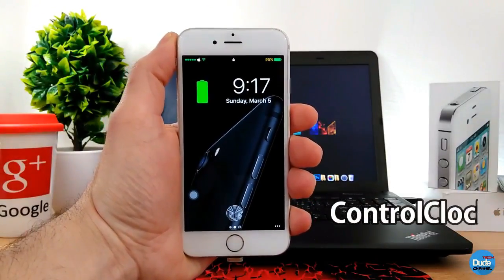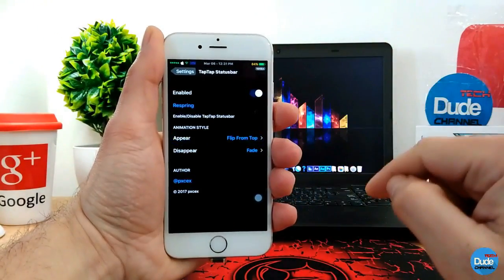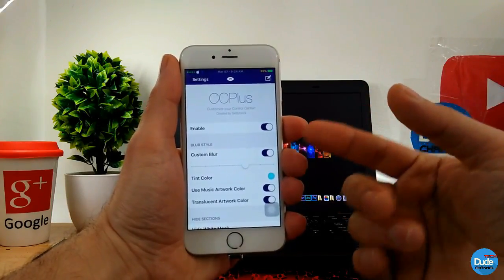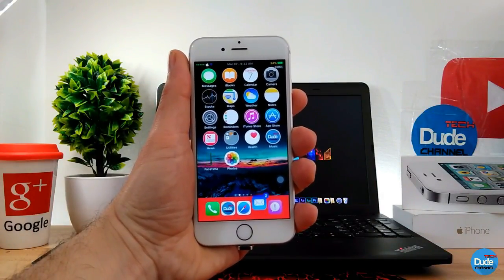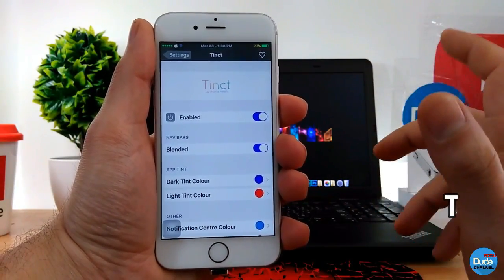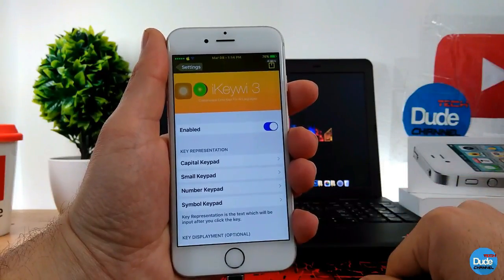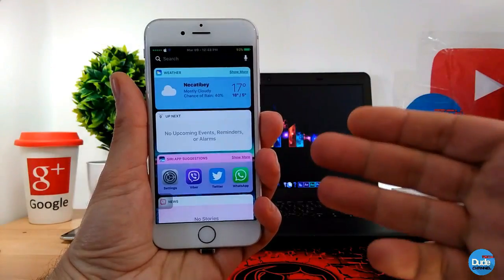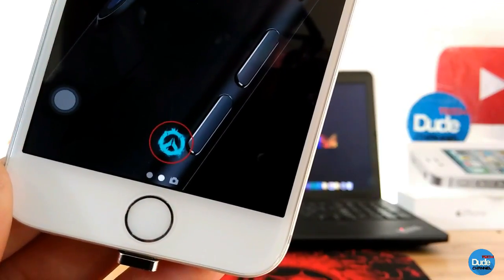Top New 25 Cydia Tweaks IOS 10.1.1 - 10.2 JB / 2017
Today is video Tweaks as below :

1. ControlLock
2. SubCC
3. LockMusic
4. LowercaseStatusbarClock
5. SlimSliders
6. TapTapStatusbar
7. ByeByeHUD
8. folderUsage
9. BottomBanners
10. CCDotsAway
11. ccPlus
12. SkinnyHUD
13. DroidBars
14. ColorDuck+
15. Hindenburg
16. LucidCamBars
17. BubbleTables
18. Tinct
19. IKeywi3 ios10
20. Tinc
21. XCcolorslite
22. Cheader
23. CallBack
24. ShotBanner10
25. OverWatch LockGlyph

To Install More Tweaks Add Below Repo

Pirate Repo         Pirate repos will not be listed

Antique's Repo         antiquedev.github.io/
Arcetera's Repo   arcetera.github.io
hbang                 cydia.hbang.ws
himynameisubik   himynameisubik.github.io/

rpdev                 repo.rpdev.info
rpetrich         rpetri.ch/repo